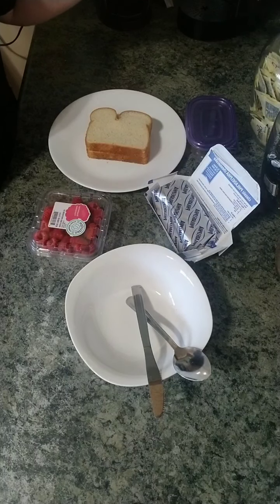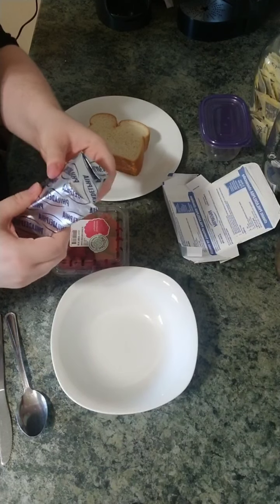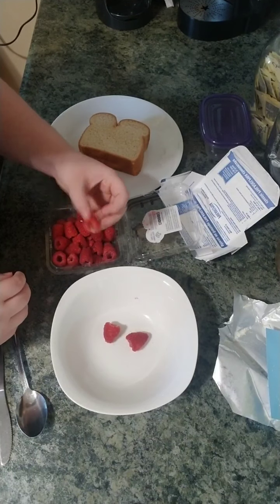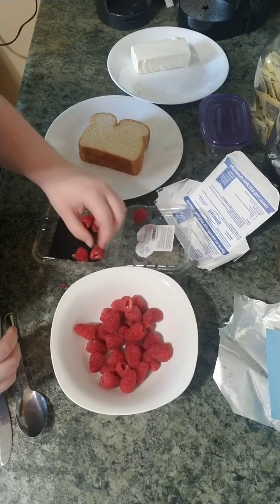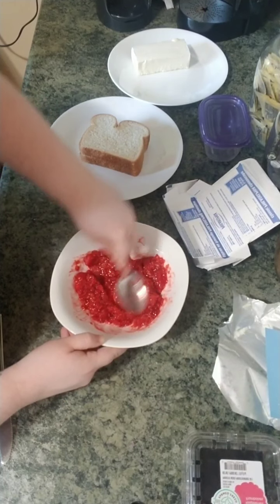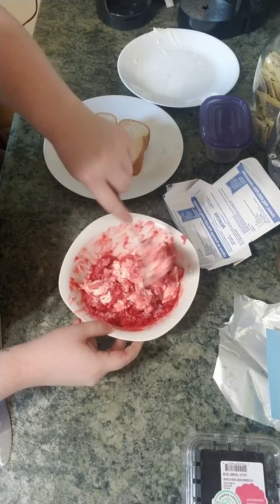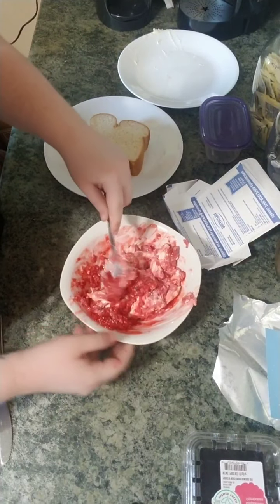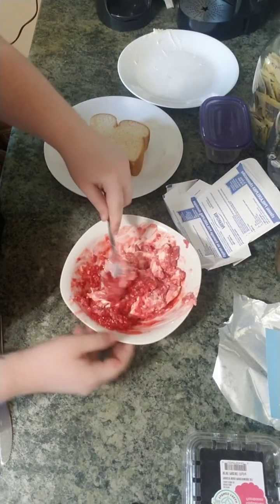Cook With Me: Raspberry and Cream Cheese Sandwich